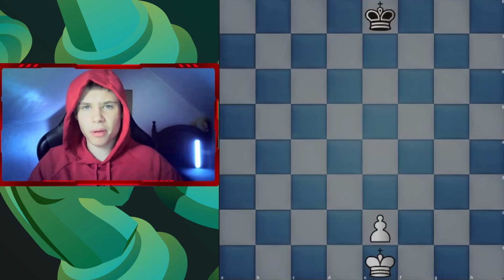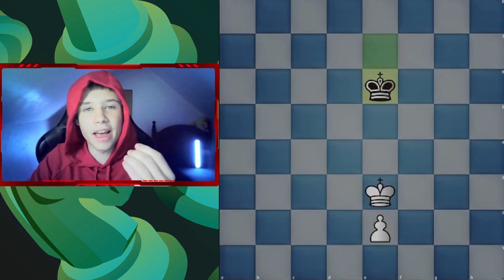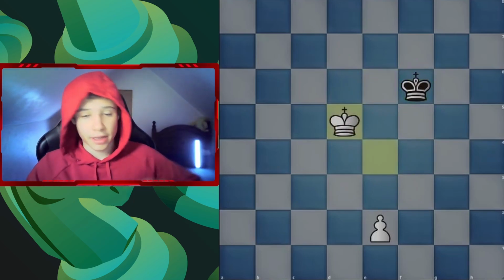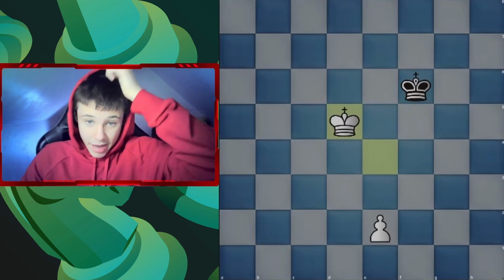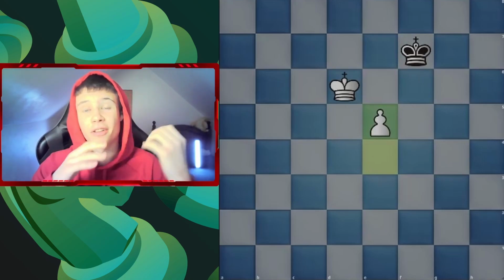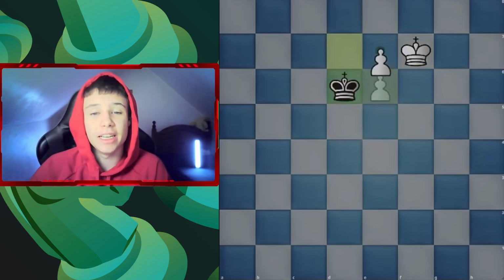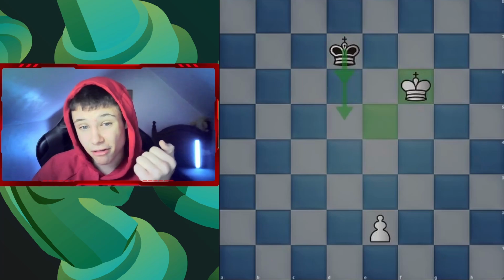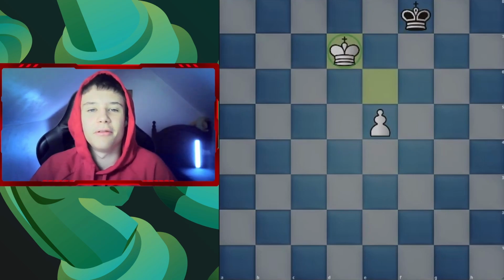KEY ENDGAME MISTAKE 89% CHESS PLAYERS MAKE | PAWN CHESS ENDGAMES WITH PRO ONLINE COACH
Unlock the secrets to mastering pawn chess endgames with insights from a pro online coach. In this video, we delve into the key endgame mistake that a staggering 89% of chess players make and provide practical strategies to avoid falling into this common trap.

Join us as we explore the nuances of pawn endgames, focusing on critical concepts such as pawn structure, pawn promotion, opposition, and zugzwang. With clear explanations and illustrative examples, we break down these complex scenarios, empowering you to navigate pawn endgames with confidence and precision.

Learn how to recognize favorable pawn structures, exploit weaknesses in your opponent's pawn formation, and create winning chances even in seemingly equal positions. With our expert guidance, you'll gain a deeper understanding of pawn dynamics and develop the skills needed to outmaneuver your opponents in the endgame.

Whether you're a beginner looking to improve your endgame skills or a seasoned player seeking to refine your technique, this video offers invaluable insights into mastering pawn chess endgames. Don't miss out on this opportunity to elevate your endgame prowess and achieve success on the chessboard. Join us for a transformative journey into the fascinating world of pawn endgames

Chess
Endgames
Strategy
Tactics
Techniques
Skills
Mastery
Prowess
Pawn
Rook
Knight
Bishop
Queen
King
Position
Structure
Advantage
Disadvantage
Opposition
Zugzwang
Tempo
Simplification
Simplifying
Complex
Critical
Decisive
Evaluation
Calculation
Patterns
Maneuvering
Exchange
Initiative
Counterplay
Weaknesses
Strengths
Coordination
Control
Planning
Execution
Conversion
Resourcefulness
Creativity
Patience
Endurance
Persistence
Determination
Resilience
Adapting
Improvisation
Adaptation
Flexibility
Study
Analysis
Understanding
Learning
Development
Progression
Improvement
Evolution
Preparation
Discipline
Concentration
Focus
Awareness
Observation
Evaluation
Assessment
Exploration
Experimentation
Innovation
Trial and error
Experience
Expertise
Knowledge
Wisdom
Insight
Lessons
Teachings
Guidance
Coaching
Training
Practice
Repetition
Mastery
Review
Analysis
Reassessment
Correction
Adjustment
Refinement
Optimization
Efficiency
Effectiveness
Competence
Skillfulness
Proficiency
Expertise
Excellence
Success
Achievement
Victory
Winning
Triumph
Accomplishment
Challenge
Difficulty
Obstacle
Barrier
Hurdle
Problem
Solution
Resolution
Overcoming
Conquering
Breaking through
Strategy
Planning
Decision-making
Calculated
Deliberate
Strategic
Tactic
Tactical
Defensive
Offensive
Counter
Reactive
Proactive
Dynamic
Static
Fluid
Flexible
Adaptable
Versatile
Multi-dimensional
Multi-faceted
Multi-layered
Multi-step
Multi-phase
Long-term
Short-term
Immediate
Progressive
Gradual
Incremental
Step-by-step
Sequential
Systematic
Methodical
Organized
Structured
Logical
Rational
Analytical
Intuitive
Instinctive
Natural
Spontaneous
Impulsive
Reactive
Situational
Contextual
Environmental
Adaptation
Adjusting
Modification
Alteration
Transformation
Change
Evolving
Developing
Advancing
Progressing
Shifting
Transitioning
Evolving
Advancement
Improvement
Growth
Enhancement
Refinement
Perfection
Optimization
Mastery
Proficiency
Competence
Skillfulness
Expertise
Excellence
Success
Achievement
Victory
Winning
Triumph
Accomplishment
Challenge
Difficulty
Obstacle
Barrier
Hurdle